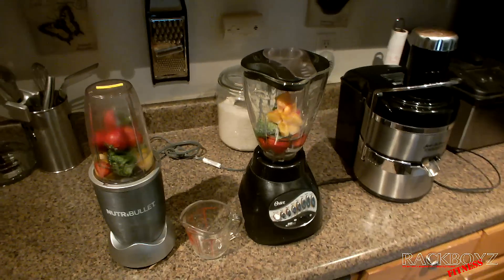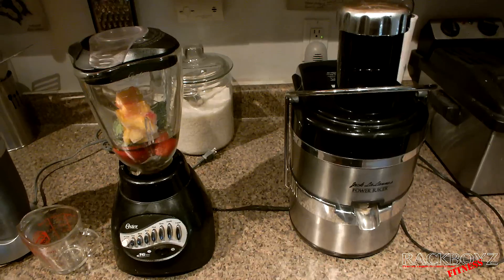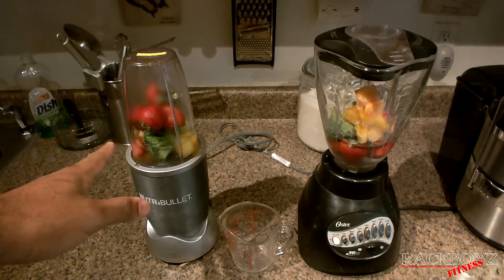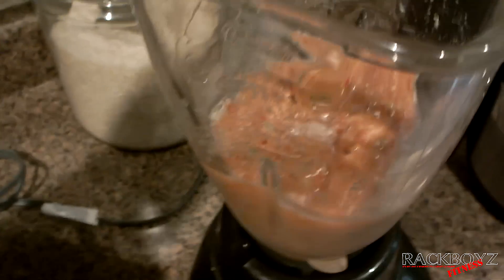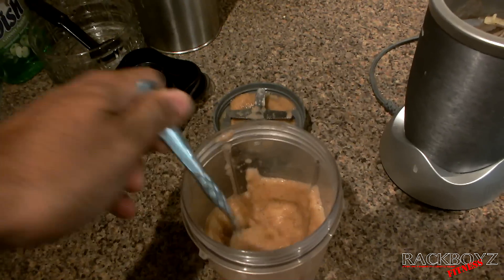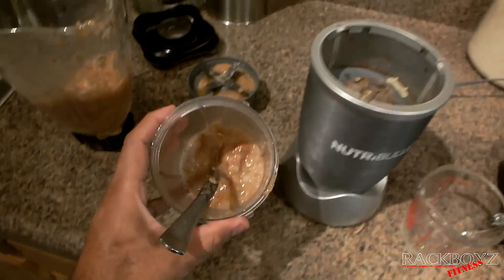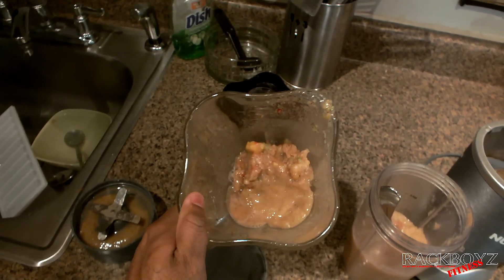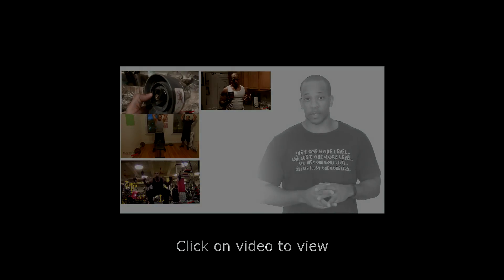NUTRIBULLET VS BLENDER AND JUICER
We compare the Nutribullet vs an Oster Blender and the Jack Lalanne juicer